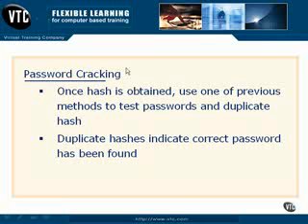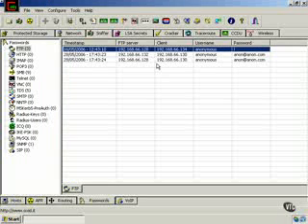05.Password Cracking Pt.2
05.Password Cracking Pt.2